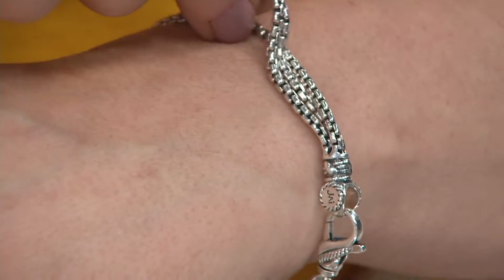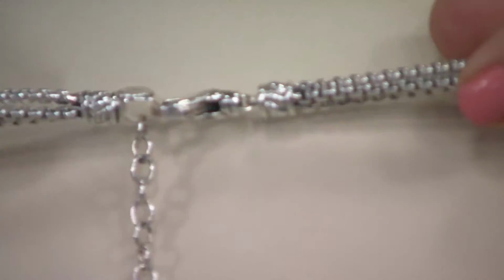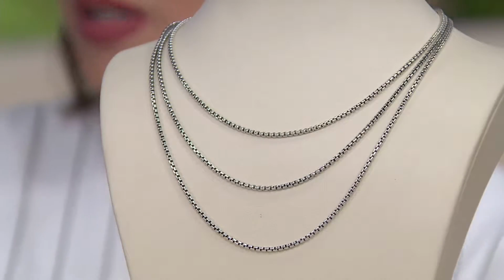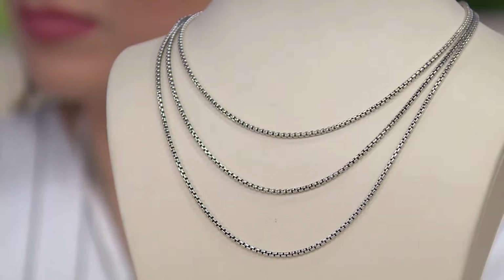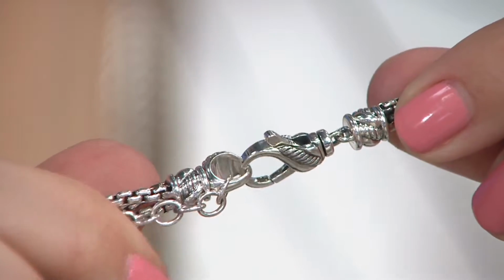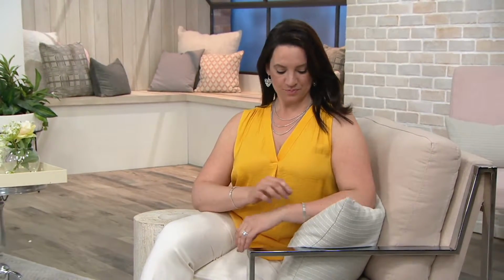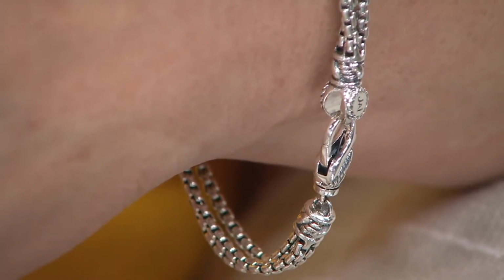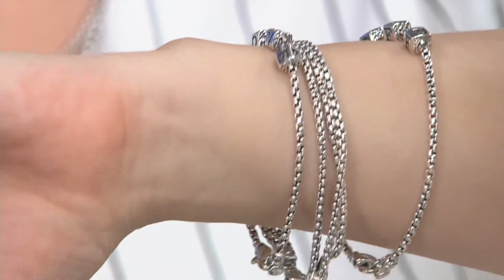JAI Sterling Triple 2.7mm Box Chain Necklace or Bracelet on QVC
JAI Sterling Triple 2.7mm Box Chain Necklace or Bracelet